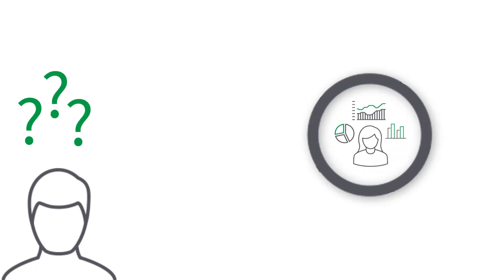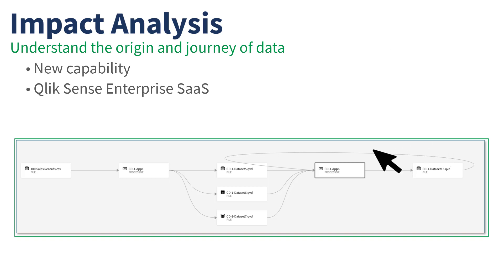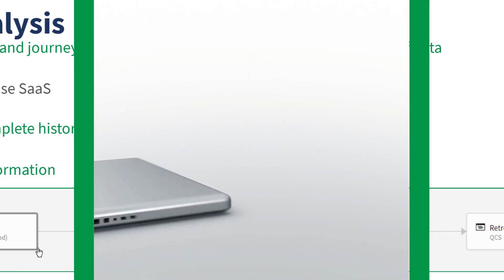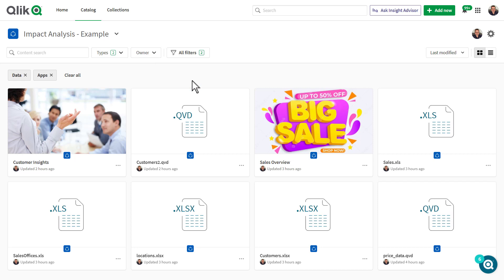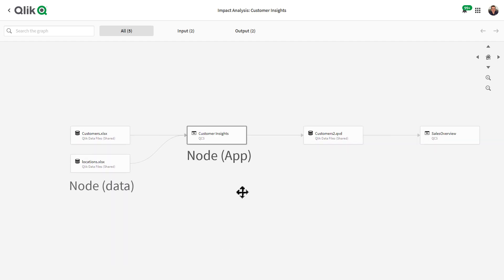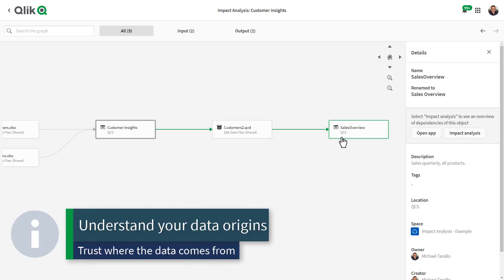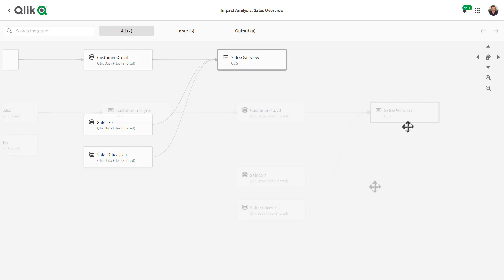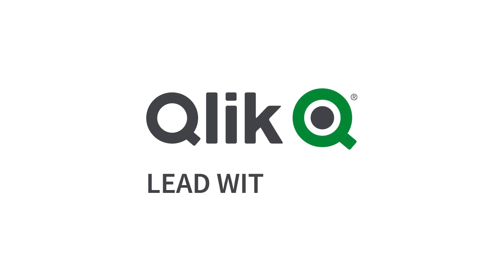Qlik Sense Enterprise SaaS - Impact Analysis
Brief overview and demo of the Impact Analysis capability available in Qlik Sense.

Do you understand the origins and journey of your data sets? Do you trust where the data comes from? Are your responsible for migrations, understanding business changes and handling regulatory compliance? If so watch this video to learn more about Qlik’s latest addition to Qlik Sense Enterprise SaaS - Impact Analysis.